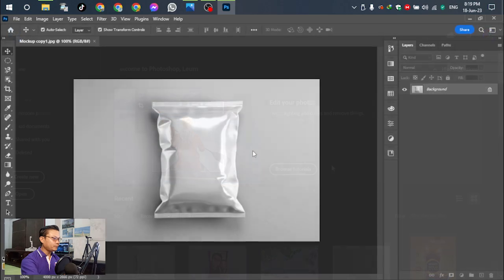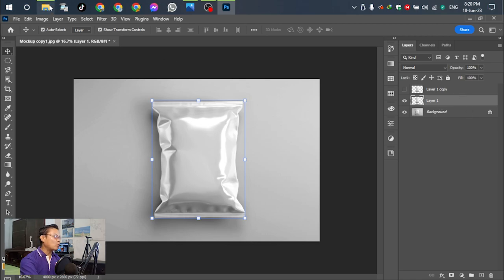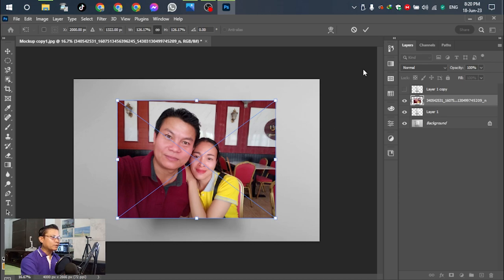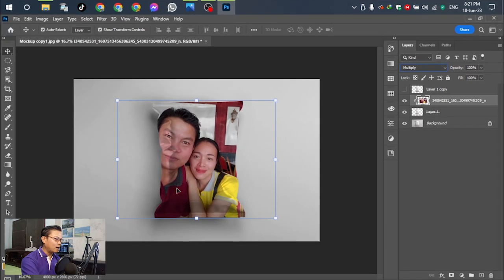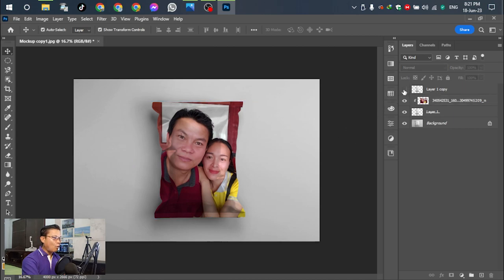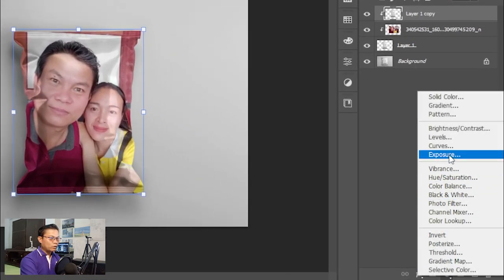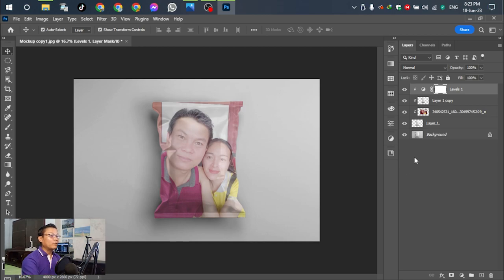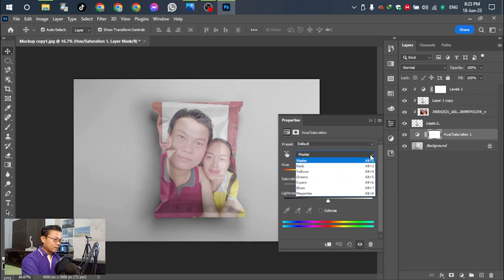Easily Create Realistic Mockup In Photoshop, วิธีสร้างรูปภาพสมจริงใน Photoshop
This you tube channel is made for graphics design, Information Technology, I hope that  all content are very useful for subscribers in around the world,
 More video please follow my You Tube Chanel
ຊ່ອງຢູທູບນີ້ແມ່ນສ້າງຂຶ້ນເພື່ອການຕັດຕໍ່ອອກແບບ, ຂໍ້ມູນຂ່າວສານ. ຫວັງຢ່າງຍິ່ງວ່າຊ່ອງດັ່ງກ່າວກໍ່ຈະເປັນຜົນປະໂຫຍດໃຫ້ທຸກຄົນໄດ້ຮໍ່າຮຽນເອົາຄວາມຮູ້ແລກປ່ຽໜເຊິ່ງກັນ ແລະ ກັນ. ຂອບໃຈທຸກຄົນທີ່ເຂົ້າມາແວ່ຕິດຕາມໃຫ້ກຳລັງໃຈດ້ວຍດີຕະຫຼອດມາ ແລະ ສາມາດຕິດຕາມໄດ້ທາງສື່ຕ່າງລຸ່ມນີ້: